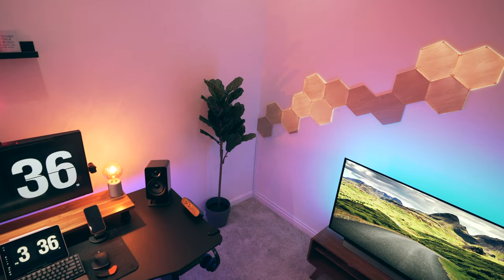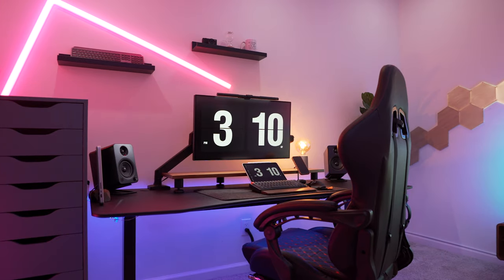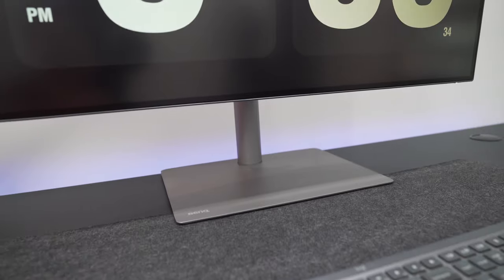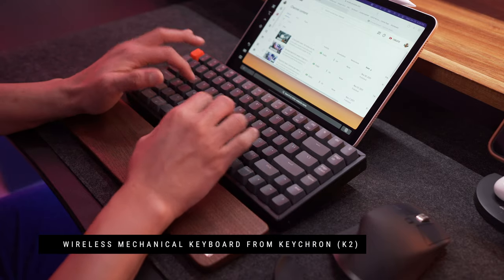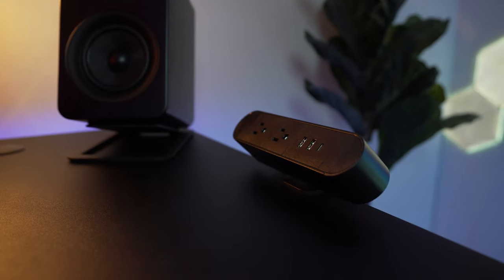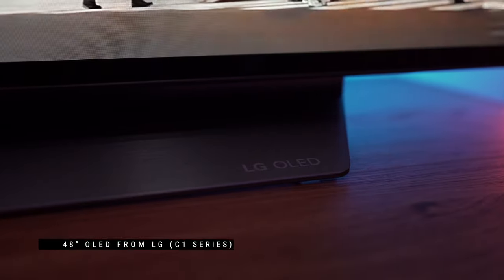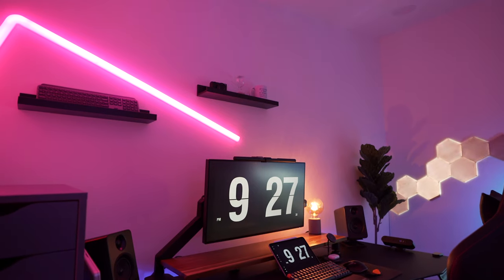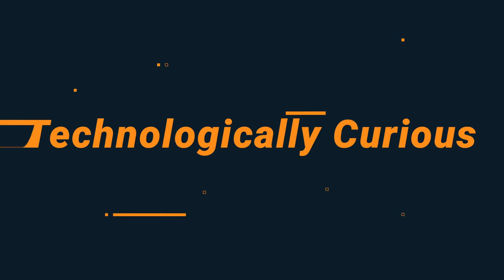My 2022 Home Office Tour // New Upgrades: Work from Home Desk Setup 2022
It is 2022, I have just upgraded my home office, and I wanted to give you a tour of my setup. It is the era of remote working and a home office is now no longer a novelty, it is the new norm. As a large segment of the workforce in 2022 is already remote, having a workspace with the right equipment and technology is a huge plus for productivity. In my home office tour, I take you through my desk setup and productive workplace.

LINKS TO MY 2022 HOME OFFICE SETUP
FinerCrafts Standing Desk
Downix Office Chair
BenQ PD3220U Monitor
Wali Single Monitor Arm
BenQ Screenbar
iPad stand
Monitor shelf
Deltahub Desk Pad
Keychron K2 mechanical keyboard
Keychron Wooden palm rest for K2
Logitech MX Master 3 wireless mouse
IKEA Alex Drawer (9 drawers)
Deltahub wrist rest
Anker Magsafe Wireless Charger
Desktop Clamp Power Strip
Power strip surge
Headphone Hanging Mount
Soundcore Q30 by Anker
Oakywood Laptop Stand
Kanto YU4 Bookshelf speakers
Kanto Speaker Stands
Cable sleeve organizer
Cable Management Cord Concealer
LG C1 48” OLED
TV console
Walnut wood finish chair
Koopower LED Light Strip
Govee reading lamp
Bookshelf Floor Lamp
Govee Glide
Govee Lyra Floor Lamp
Nanoleaf Elements - Wood
BlissLights Sky Lite Nebula lamp
Alexa smart plug

CHAPTERS
0:00 - Intro
1:06 - Desk and accessories
1:54 - Office Chair
7:19 - TV setup
8:30 - Reading nook
8:37 - Office Lighting

CAMERA GEAR FOR MY HOME OFFICE TOUR
Sony A7 III
Sony lens 16-35mm GM f2.8
Sony ZV-1
Neewer 660 LED BiColor Lighting
K&F Concept tripod
Deity V-Mic D3 Pro shotgun microphone
Feelworld Camera monitor
ND Filter